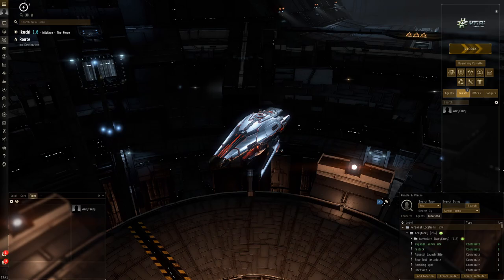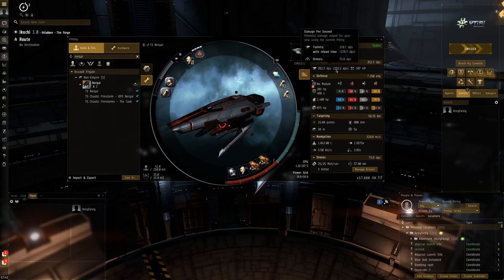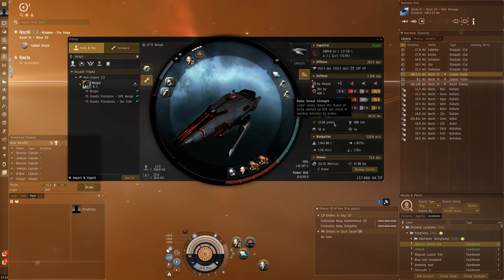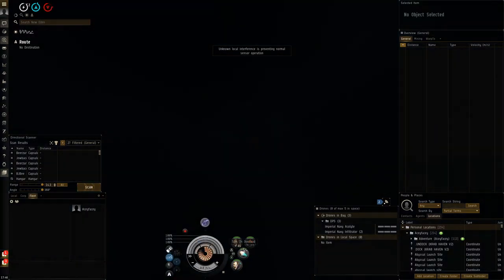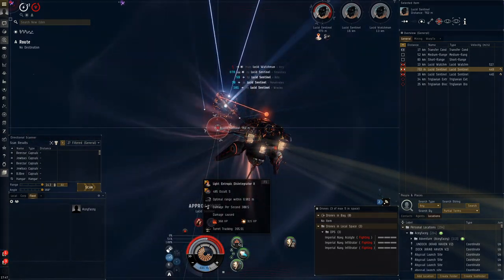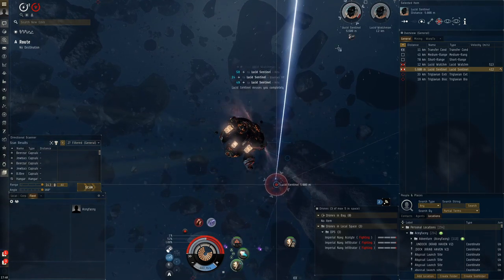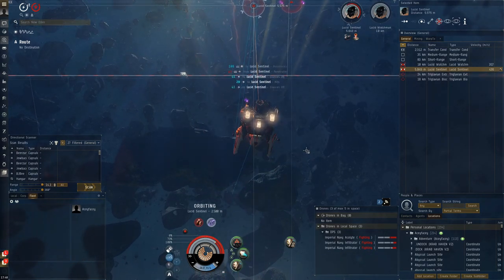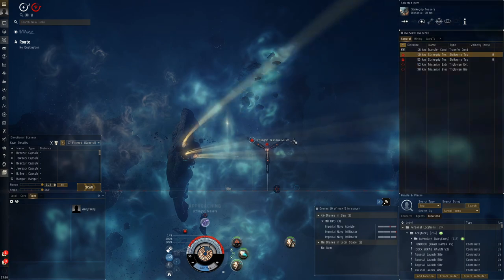EVE Online - Nergal Abyss T2 test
I test out a solo nergal in a T2 electric abyssal filament

[Nergal, T3 Nergal]
Imperial Navy Multispectrum Energized Membrane

Coreli A-Type 1MN Afterburner
Republic Fleet Small Cap Battery
Thukker Small Cap Battery

Centii A-Type Small Remote Armor Repairer
Light Entropic Disintegrator II

Small Kinetic Armor Reinforcer II

Imperial Navy Acolyte x1
Imperial Navy Infiltrator x2

Occult S x2000
Mystic S x2000
Standard Exile Booster x1